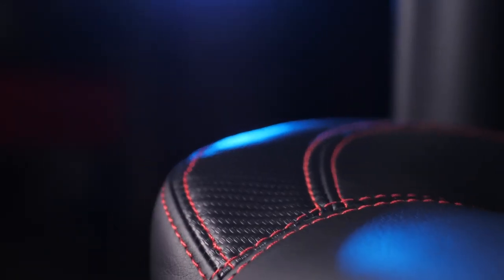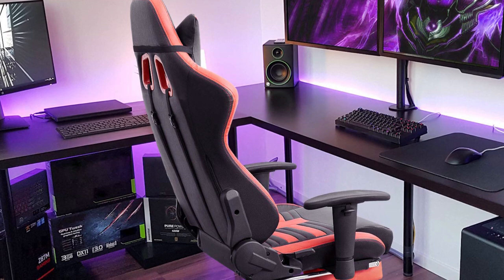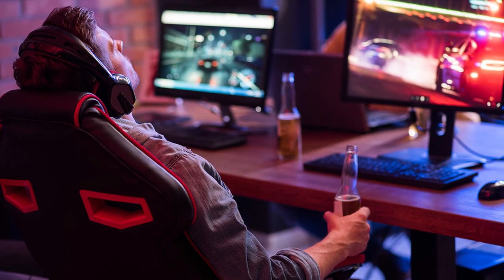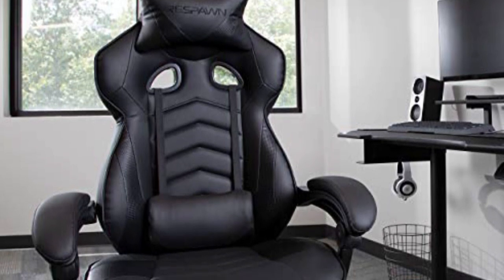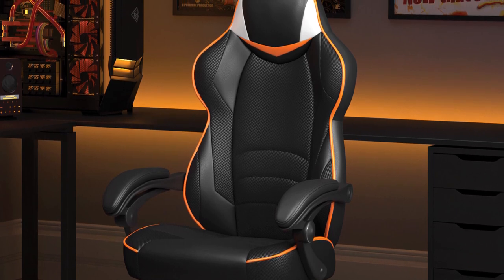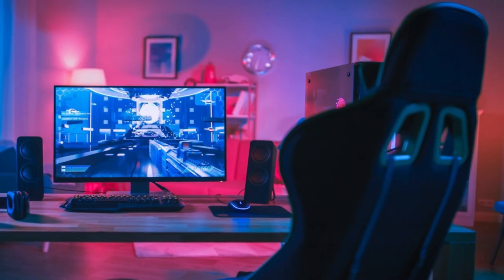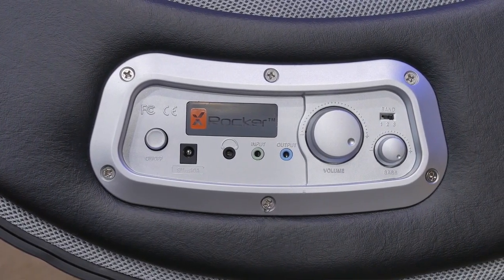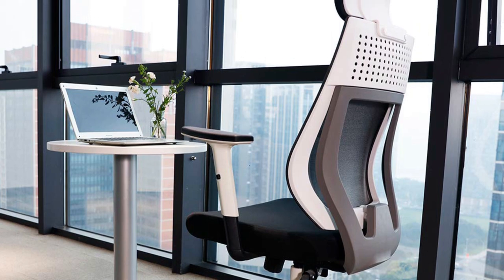Best Gaming Chair